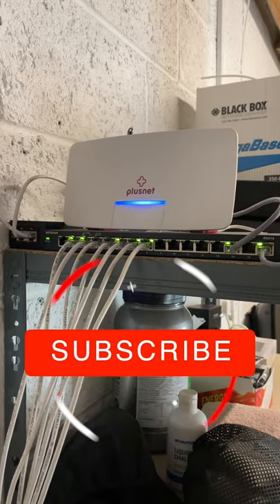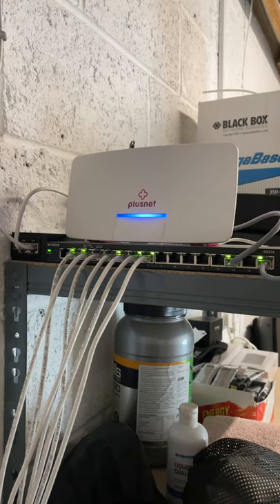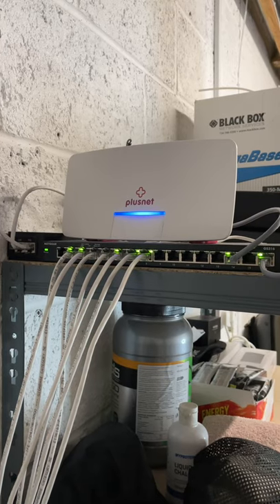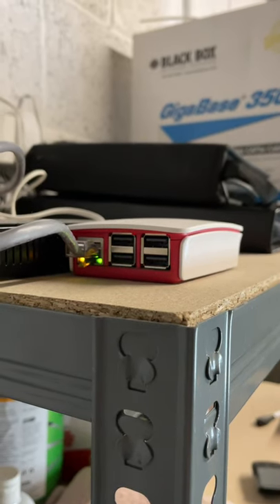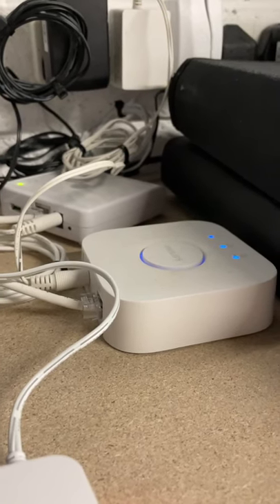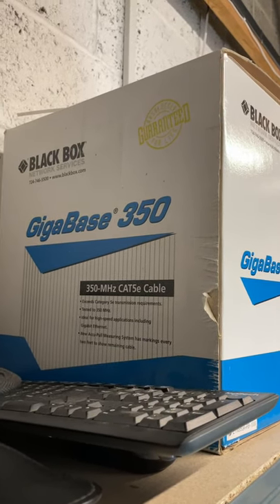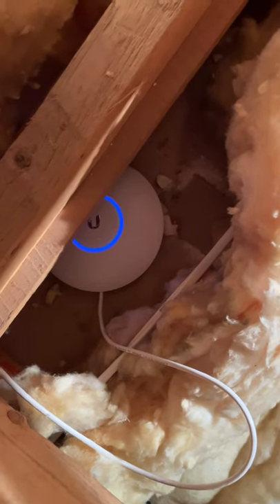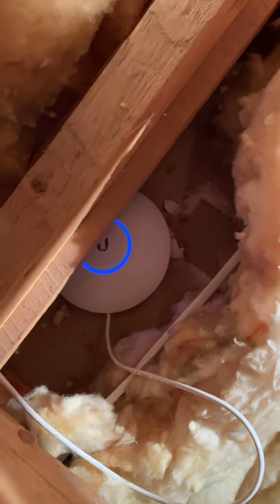Home Network Tour in 60 Seconds!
In this video, I give you a tour of my current 2020 home network setup in less than 60 seconds!